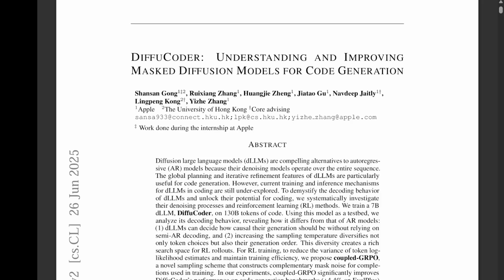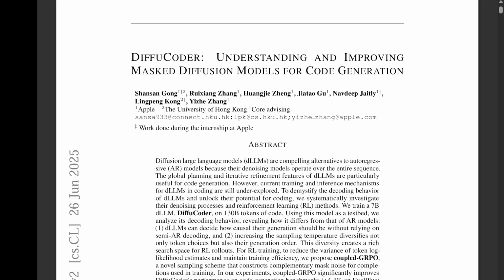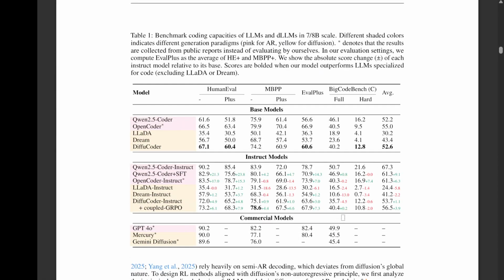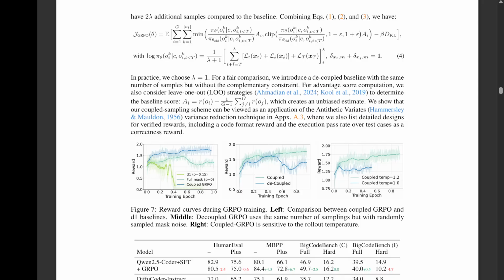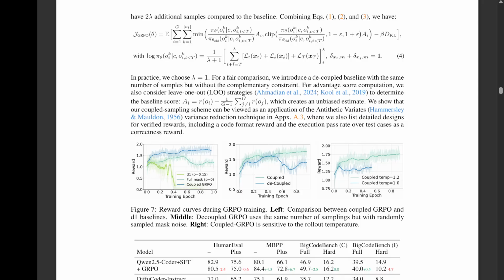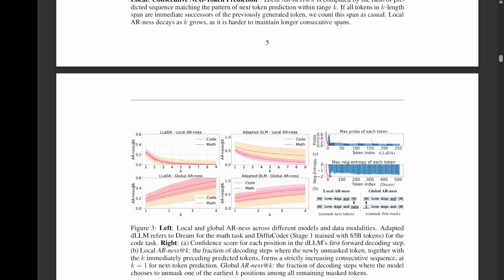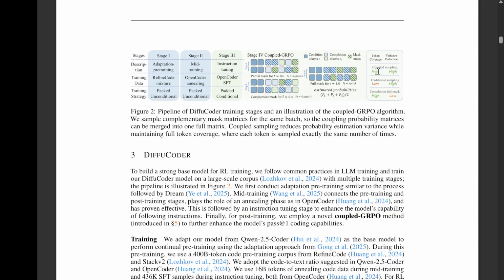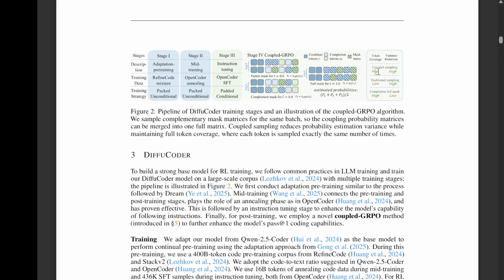DiffuCoder: Understanding and Improving Masked Diffusion Models for Code Generation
Shansan Gong, Ruixiang Zhang, Huangjie Zheng, Jiatao Gu, Navdeep Jaitly, Lingpeng Kong, Yizhe Zhang

Diffusion large language models (dLLMs) are compelling alternatives to autoregressive (AR) models because their denoising models operate over the entire sequence. The global planning and iterative refinement features of dLLMs are particularly useful for code generation. However, current training and inference mechanisms for dLLMs in coding are still under-explored. To demystify the decoding behavior of dLLMs and unlock their potential for coding, we systematically investigate their denoising processes and reinforcement learning (RL) methods. We train a 7B dLLM, \textbf{DiffuCoder}, on 130B tokens of code. Using this model as a testbed, we analyze its decoding behavior, revealing how it differs from that of AR models: (1) dLLMs can decide how causal their generation should be without relying on semi-AR decoding, and (2) increasing the sampling temperature diversifies not only token choices but also their generation order. This diversity creates a rich search space for RL rollouts. For RL training, to reduce the variance of token log-likelihood estimates and maintain training efficiency, we propose \textbf{coupled-GRPO}, a novel sampling scheme that constructs complementary mask noise for completions used in training. In our experiments, coupled-GRPO significantly improves DiffuCoder's performance on code generation benchmarks (+4.4\% on EvalPlus) and reduces reliance on AR bias during decoding. Our work provides deeper insight into the machinery of dLLM generation and offers an effective, diffusion-native RL training framework. this https URL.